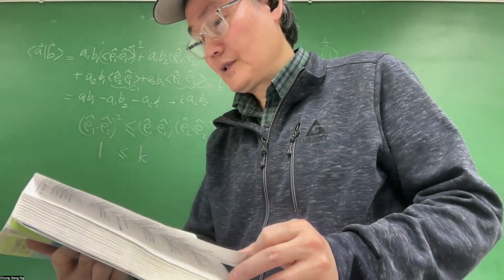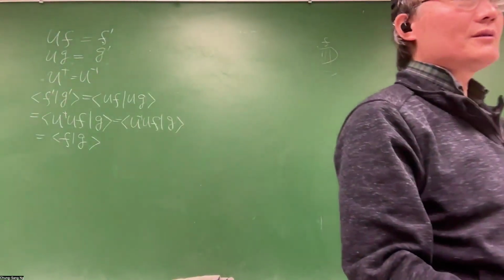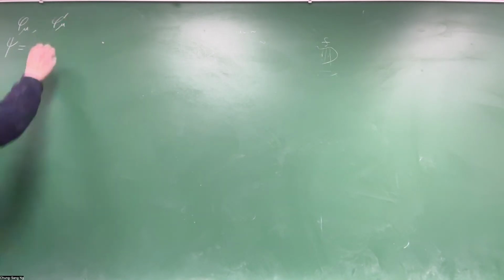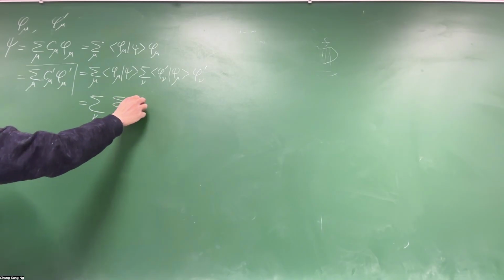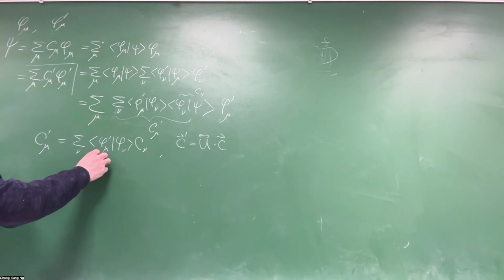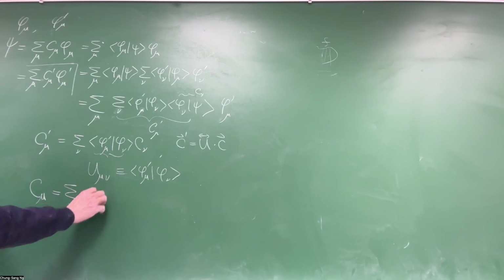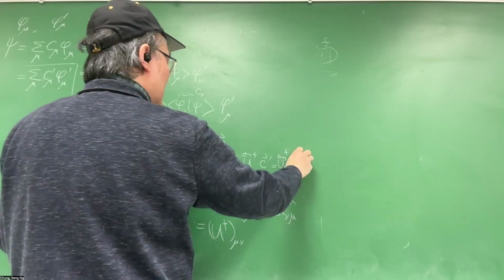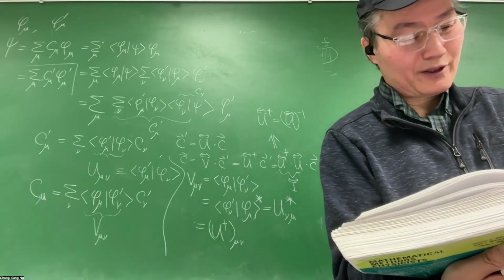Arfken Section 5.5 Unitary Operators